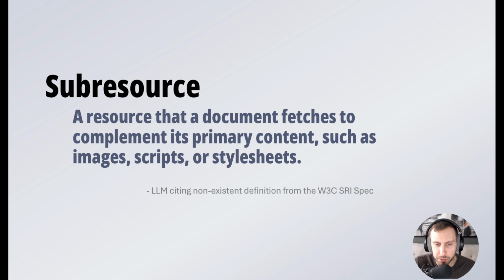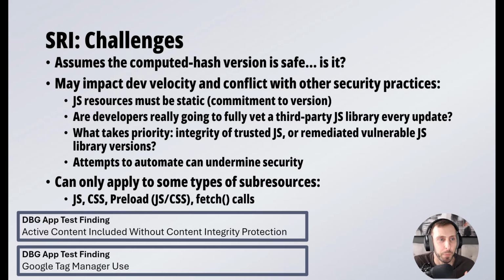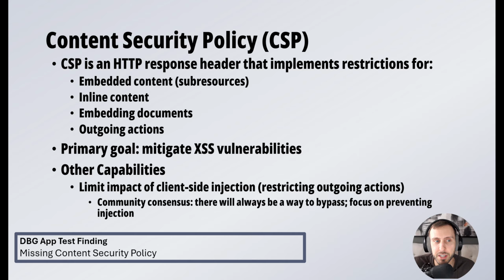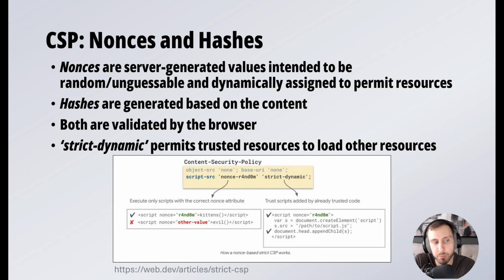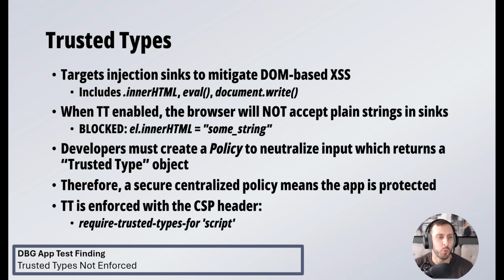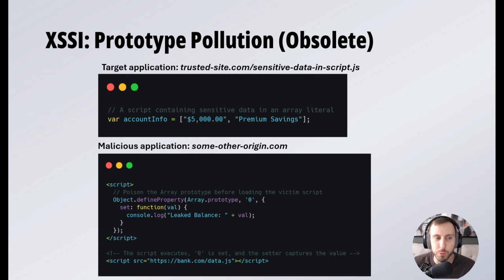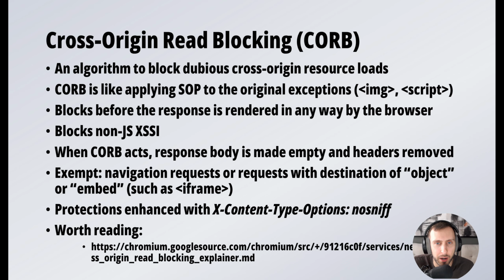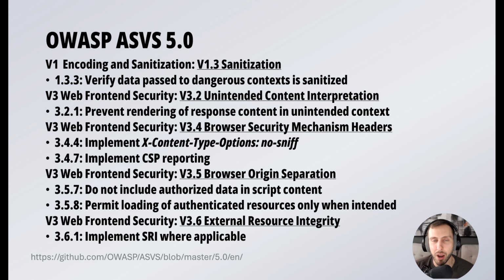Cross App Security: Subresources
This video covers a number of security considerations surrounding web applications and embedded resources, particularly those embedded Cross-Origin.